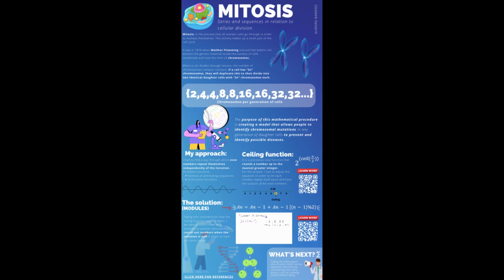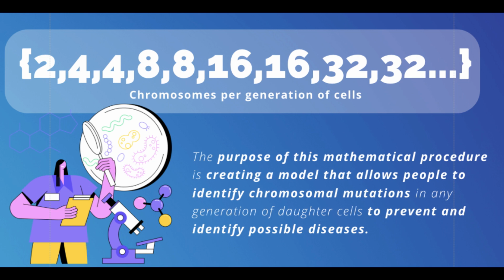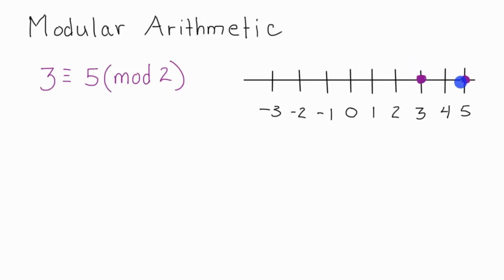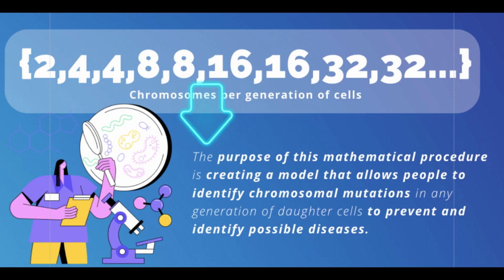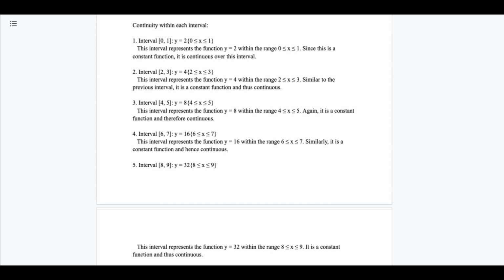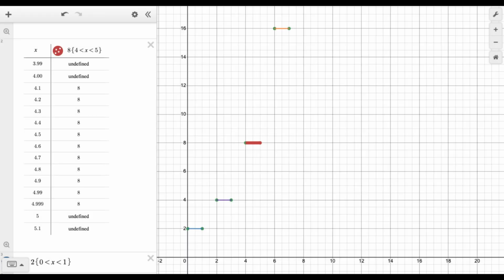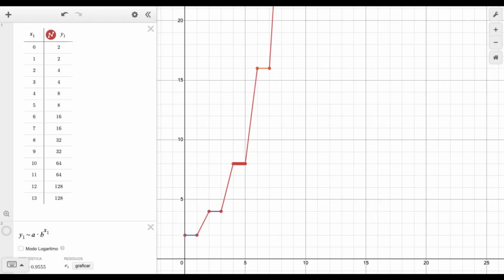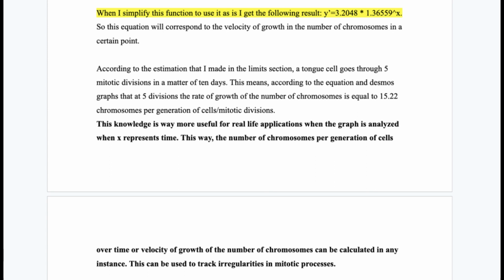MITOSIS APPLIED TO CALCULUS